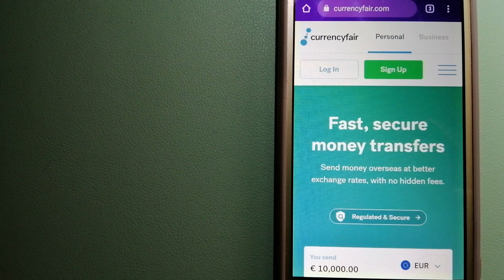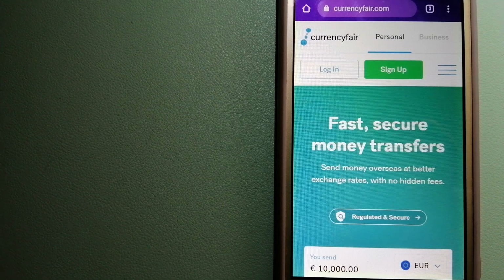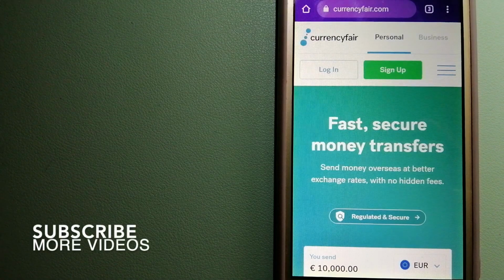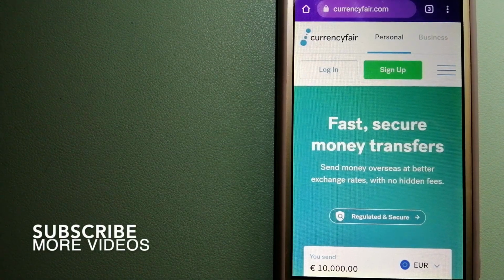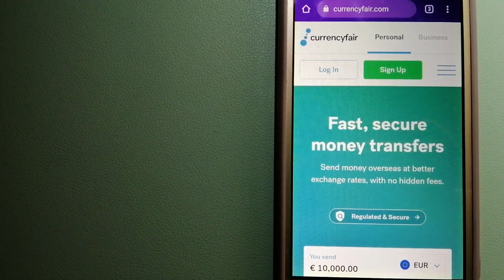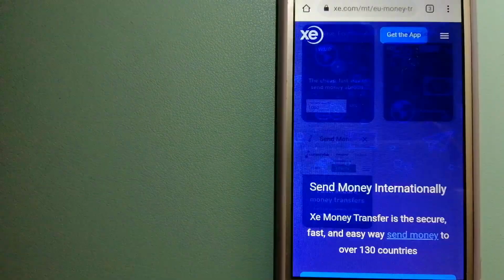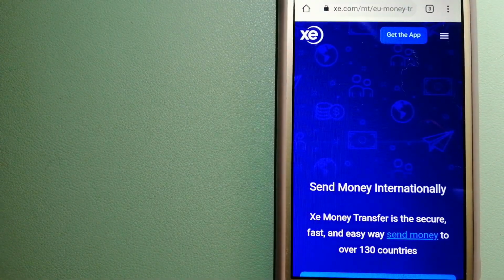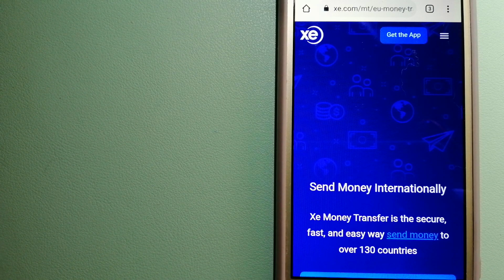🔴 How To Transfer Money Overseas From Vietnam to Grenada🔴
Grenada (/ɡrəˈneɪdə/ (listen) grə-NAY-də; Grenadian Creole French: Gwenad /ɡwiˈnaɪd/) is an island country in the West Indies in the Caribbean Sea at the southern end of the Grenadines island chain. Grenada consists of the island of Grenada itself, two smaller islands, Carriacou and Petite Martinique, and several small islands which lie to the north of the main island and are a part of the Grenadines. It is located northwest of Trinidad and Tobago, northeast of Venezuela and southwest of Saint Vincent and the Grenadines. Its size is 348.5 square kilometres (134.6 sq mi), and it had an estimated population of 112,523 in July 2020.[9] Its capital is St. George's.[9] Grenada is also known as the "Island of Spice" due to its production of nutmeg and mace crops.[10]